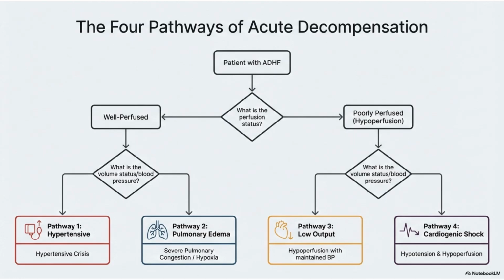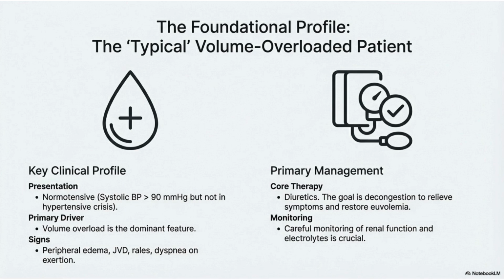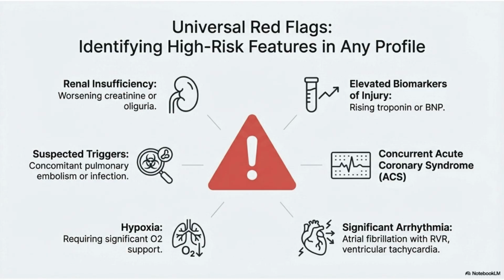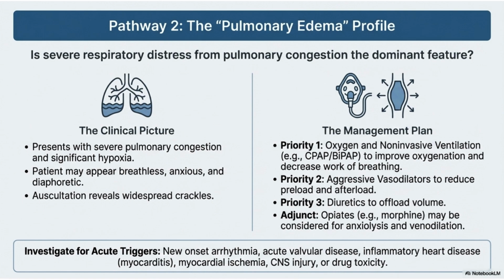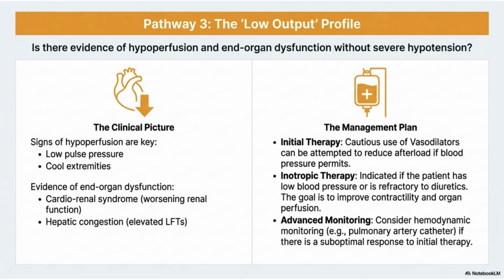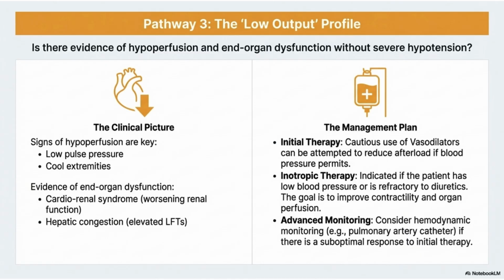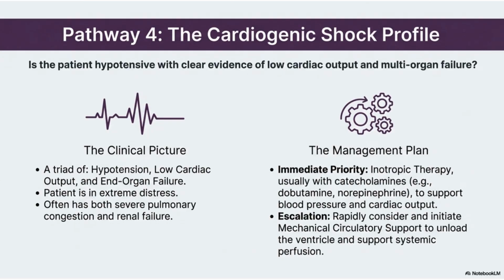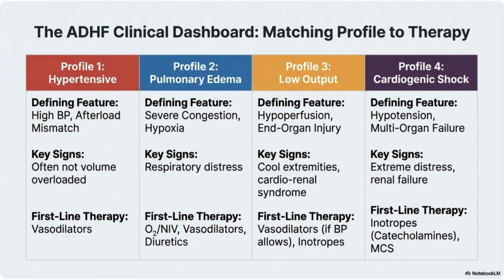The phenotypes of acute decompensated heart failure (ADHF)